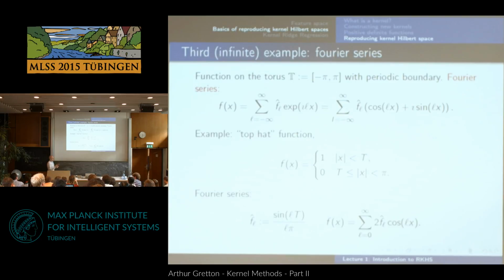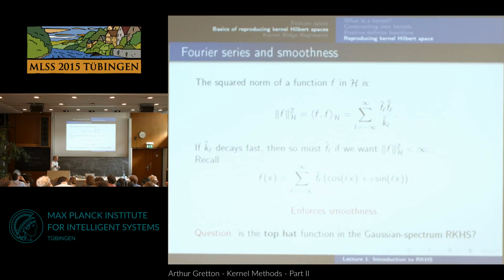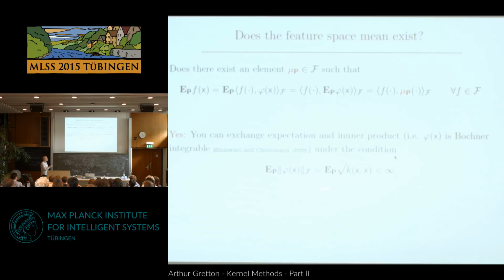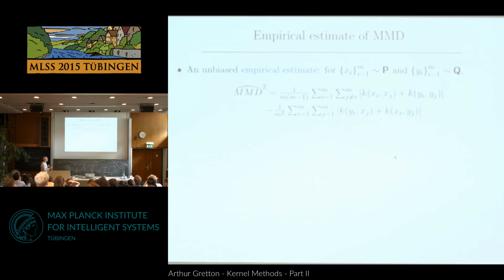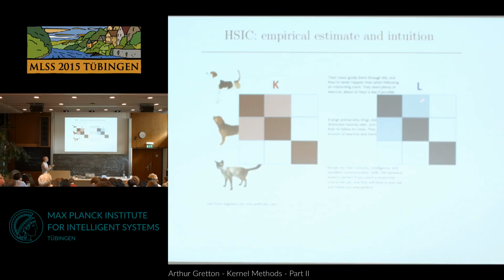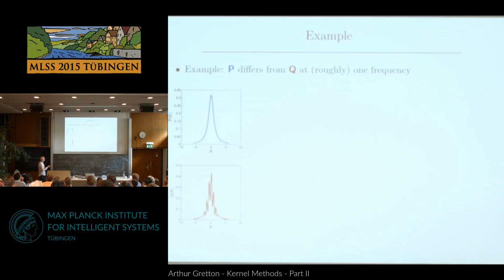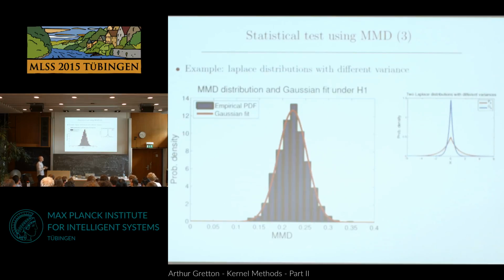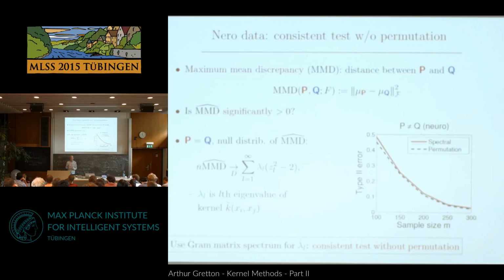Kernel Methods Part II - Arthur Gretton - MLSS 2015 Tübingen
This is Arthur Gretton's second talk on Optimization, given at the Machine Learning Summer School 2015, held at the Max Planck Institute for Intelligent Systems, in Tübingen, Germany, from 13-24 July 2015.